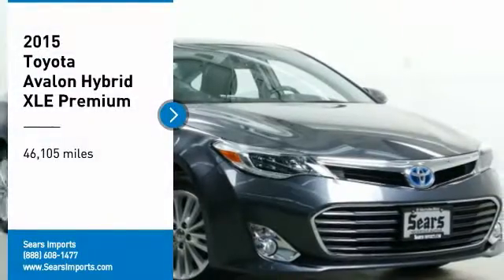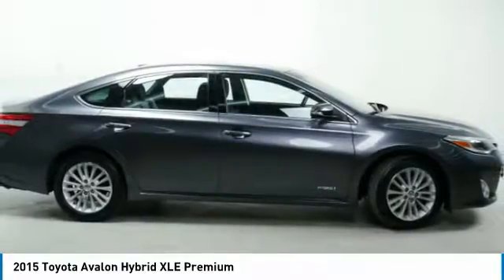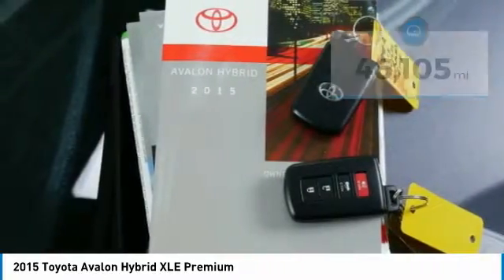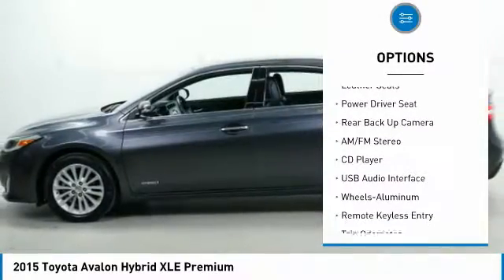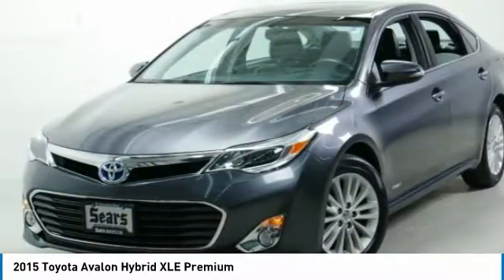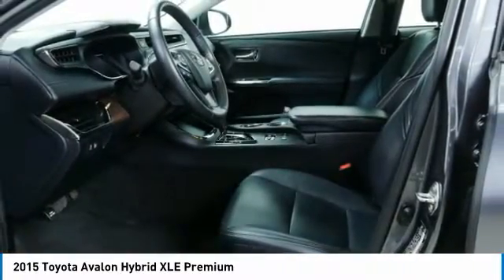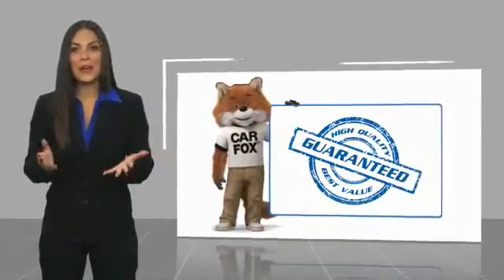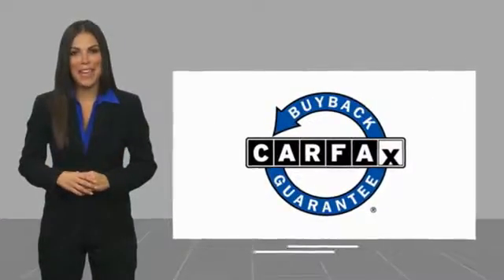2015 Toyota Avalon Hybrid XLE Premium Minnetonka Minneapolis Wayzata,MN 4841A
Sears Imports
13500 Wayzata Blvd

Flawless 2015 Toyota Avalon XLE w/Navigation! Full Toyota warranty. Perfect Carfax-All Records. Contact Jon Kutsch for details. Alloy wheels, Deluxe Audio w/9 Speakers, Exterior Parking Camera Rear, Fully automatic headlights, Integrated Backup Camera Display w/Projected Path, Navigation System, Power moonroof, Radio: Entune Audio Plus AM/FM/CD/MP3/WMA Playback. Recent Arrival! Clean CARFAX. 40/39 City/Highway MPGbrbrbr2015 Toyota Avalon Hybrid XLE Premium